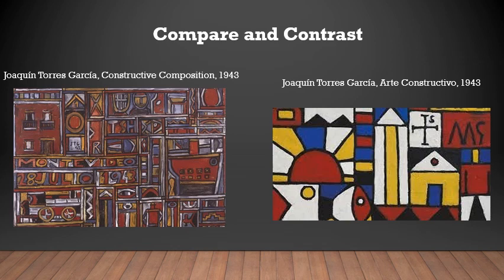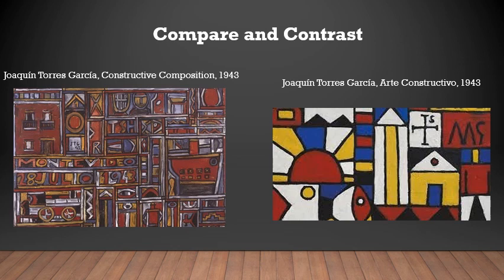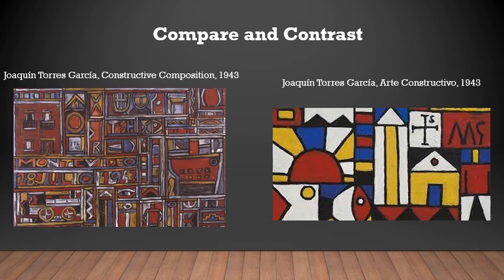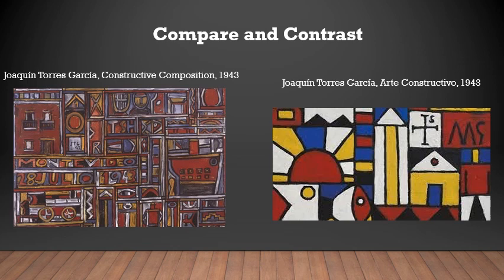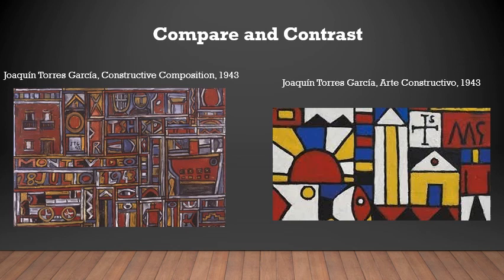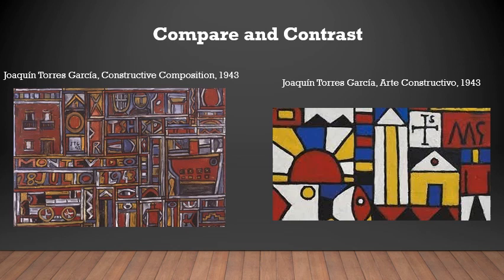Compare and Contrast Garcia paintings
This is my compare and contrast on two of Garcia's paintings